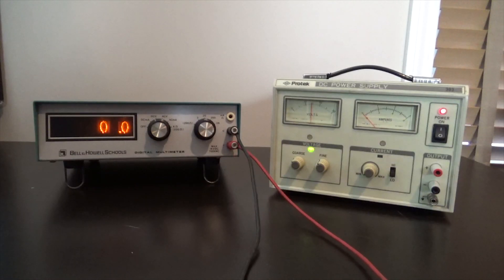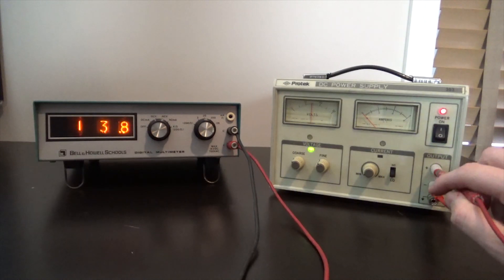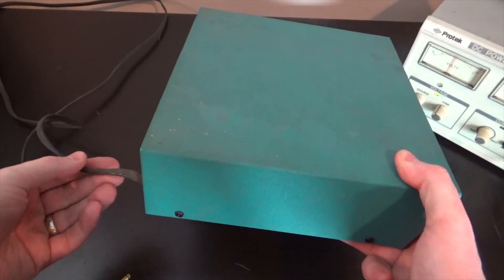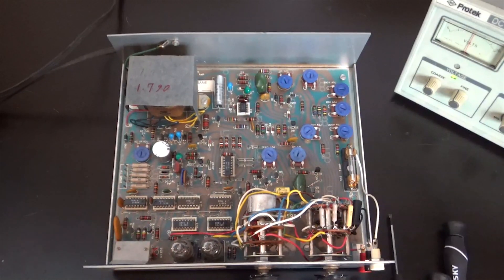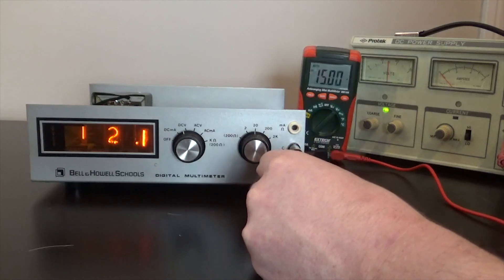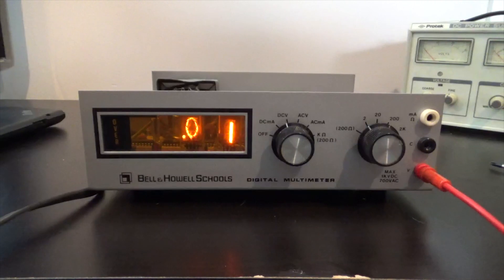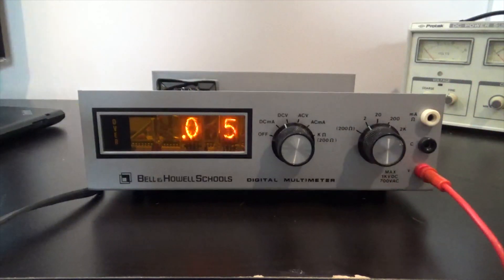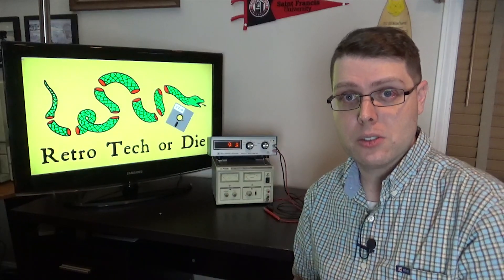Nixie Tube Multimeter: The Bell and Howell IMD 202-2 AKA Heathkit IM-1212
Nixie Tube Multimeter: The Bell and Howell IMD 202-2. It's really a rebadged Heathkit IM-1212.

Who loves Nixie Tubes, Who loves multimeters, who loves benchtop calibration gear!!
This Bell and Howell (Heathkit) Nixie Tube multimeter may not be the most advanced multimeter I own (that’s my Flukes), but it sure is a joy to watch.